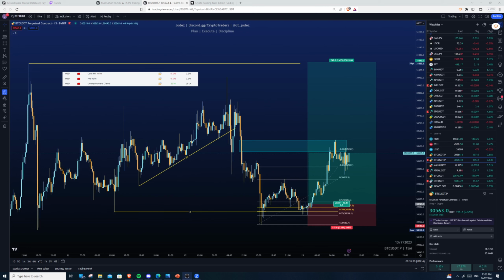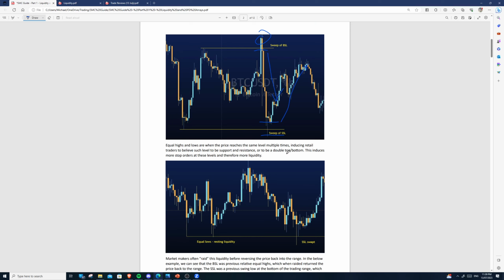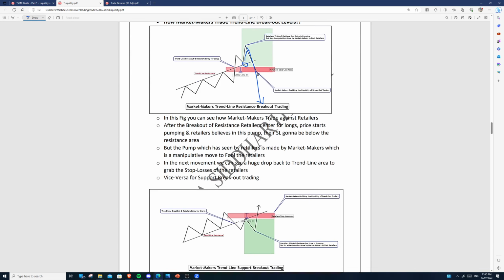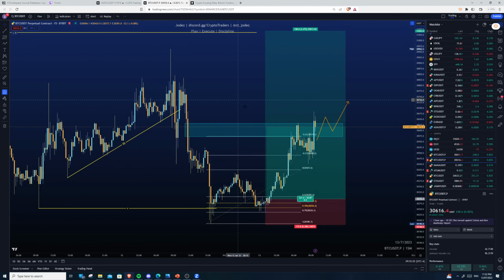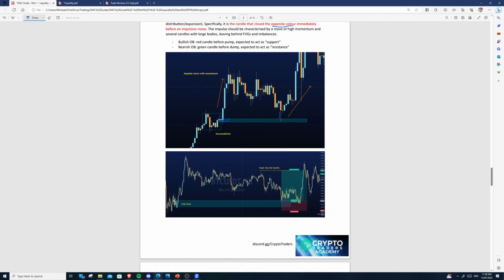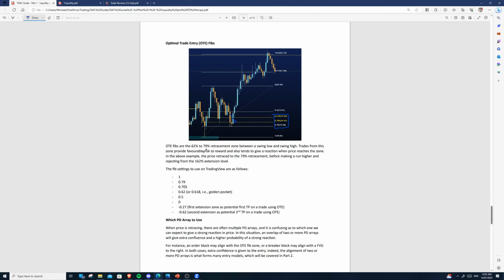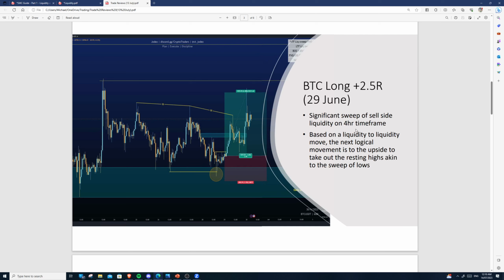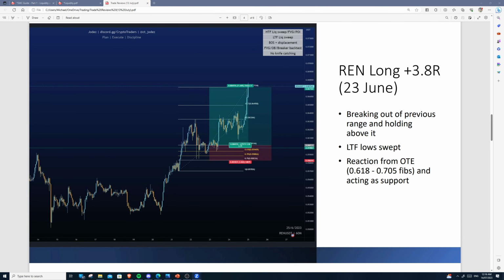Smart Money Concepts & Analysis Part 1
Introduction to Smart Money Concepts - Identifying Liquidity and Understanding PD Arrays.

Join one of the fastest growing crypto trading communities on Discord.